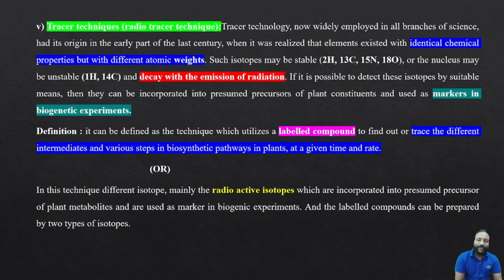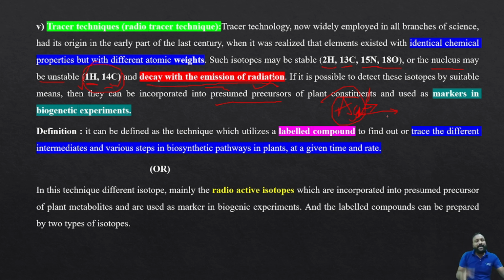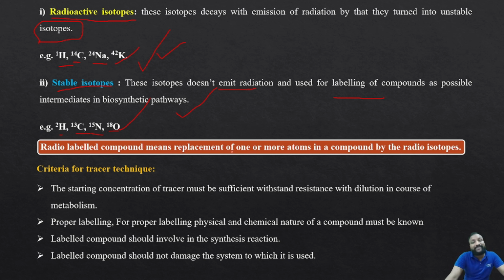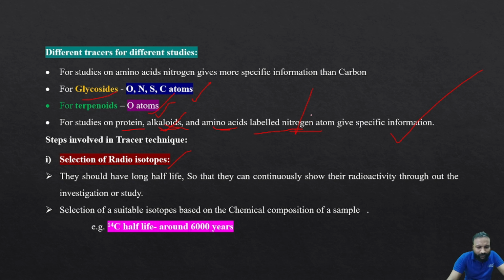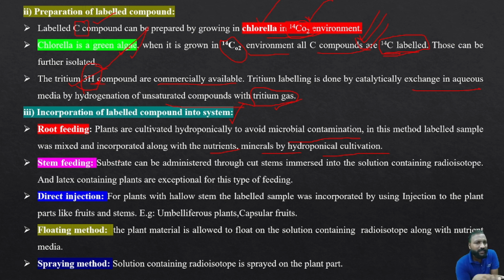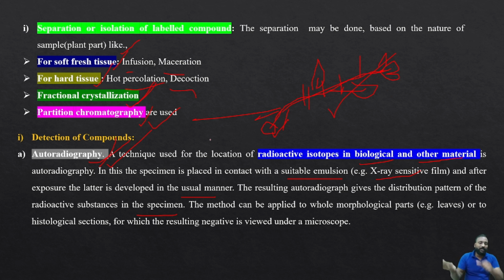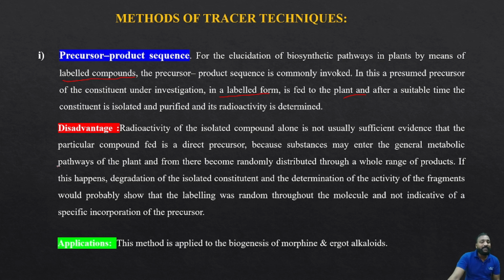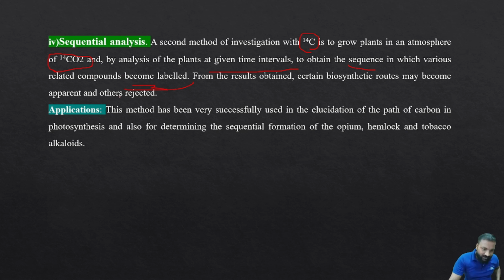INVESTIGATION OF BIOGENETIC STUDIES| L- 2 | General introduction- PHARMACOGNOSY | In English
Welcome to our Quick Revision Series! 🚀 Whether you're preparing for GPAT, NIPER, Drug Inspector, CUTE PG, or the Pharmacist exam, this series is designed to give you the final boost you need for quick and effective revision!
🩸B. Pharm (1st to 8th Semester) e-notes
💊 𝙂𝘿𝘾 (𝙂𝙋𝘼𝙏 𝘿𝙄𝙎𝘾𝙐𝙎𝙎𝙄𝙊𝙉 𝘾𝙀𝙉𝙏𝙀𝙍) 𝙎𝙊𝘾𝙄𝘼𝙇 𝙈𝙀𝘿𝙄𝘼 -